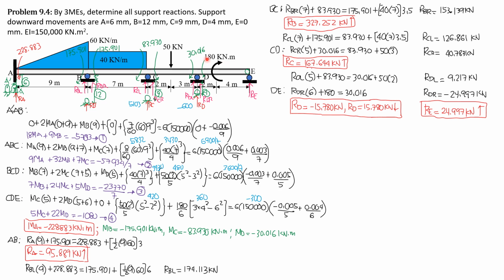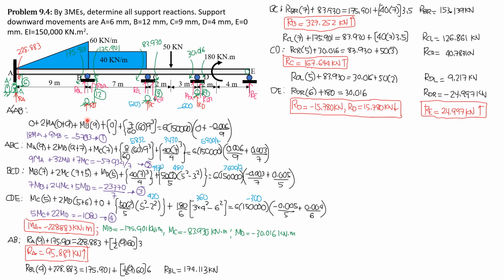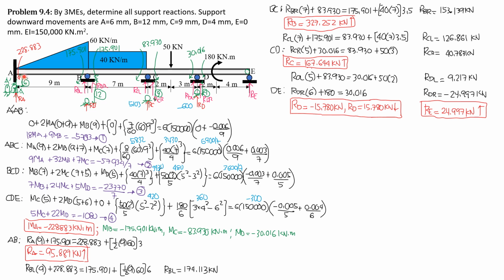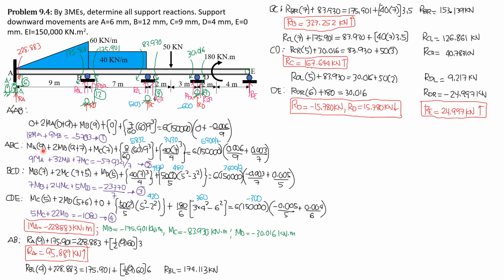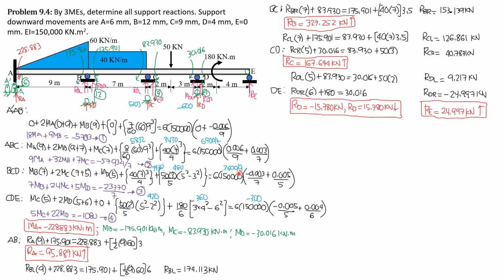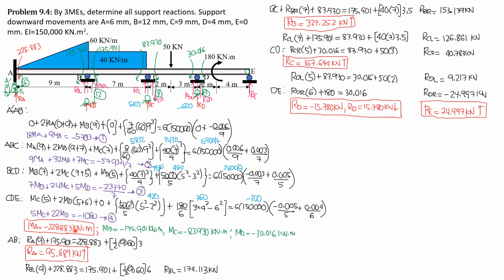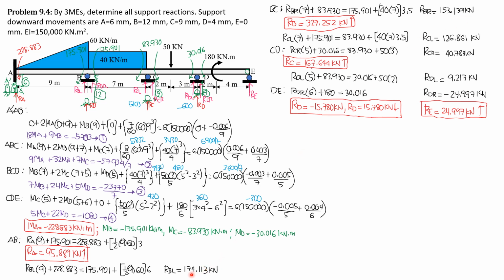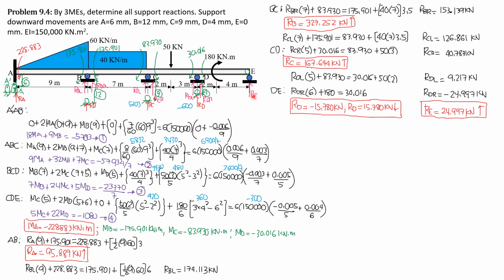STRUCTURAL ANALYSIS 9.4 on INDETERMINATE BEAM with SUPPORT SETTLEMENTS by 3ME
This video is the first solution to the planned 5 solutions to this problem. Other videos with solutions are labeled 10.4A, 11.4A, 11.4B, and 14.4.